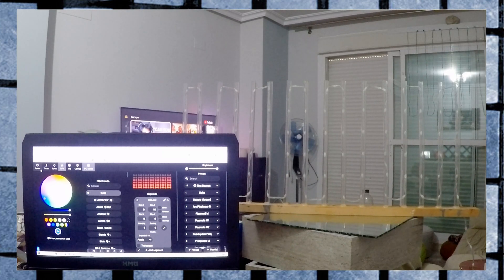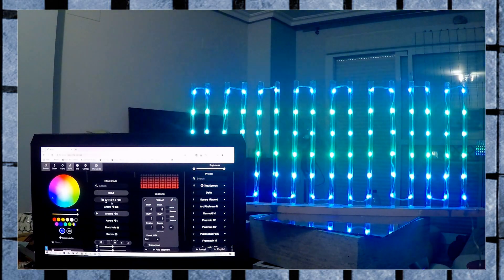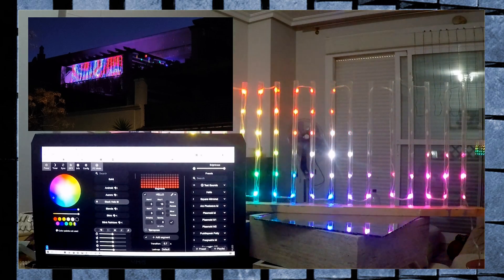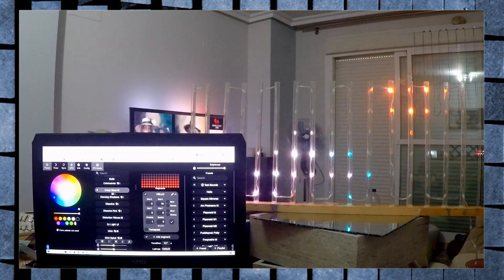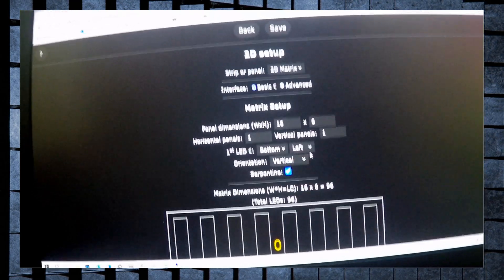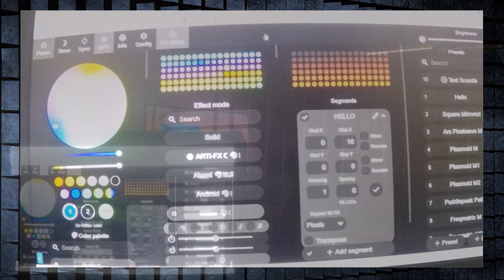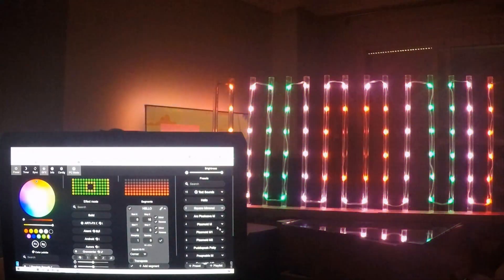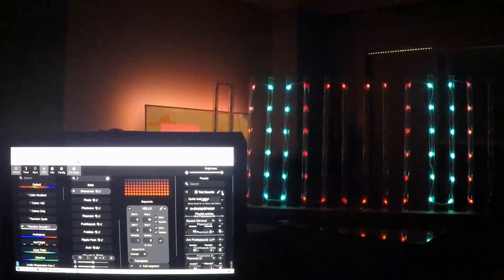💡 NEW FAIRY LIGHTS 12V WS2812b LEDs| Sound Reactive WLED MoonModules| SUPER VALUE| FIRST VOICE OVER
Showcasing the new 12 volt fairy lights in a quick matrix running with the WLED MoonModules Sound Reactive fork

New 12 Volt Ws2812b fairy lights:  Bulk orders

Test with these:
BTF Fairy Lights

WS2812B LED 5V 300 IP30
ESP32 D1 Mini
PSU EU 5V 8A
PSU EU 12V 10A
BTF Faity Lights WS2812B RGB IC 5m 50LEDs DC5V

PRODUCTS:
ESP32 D1 Mini
Temporary LED Controller SP107
Difuser: Plain white plastic glass 2.5 mm thick and 100x50cm
Brushed spruce slat - 58x13mm